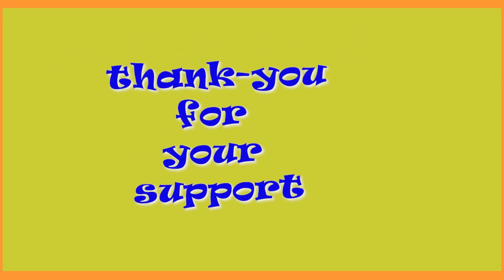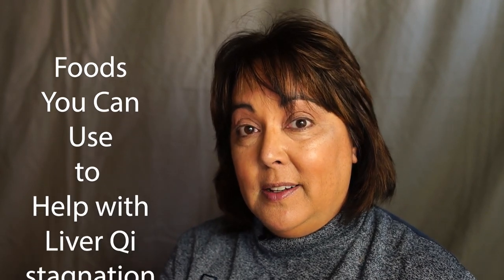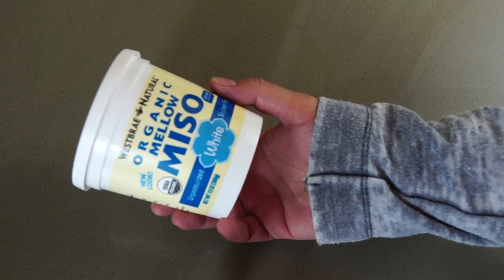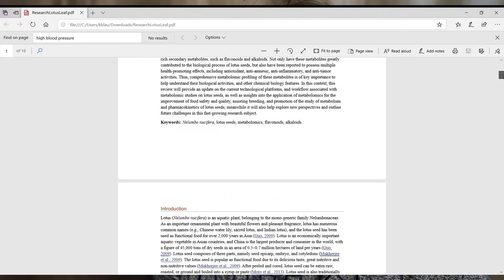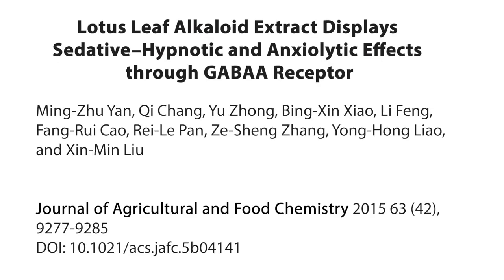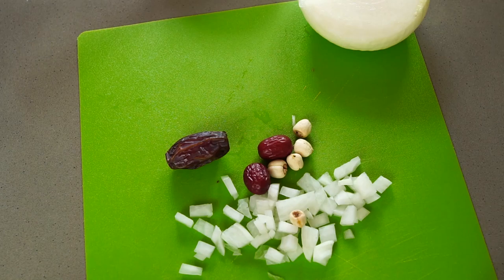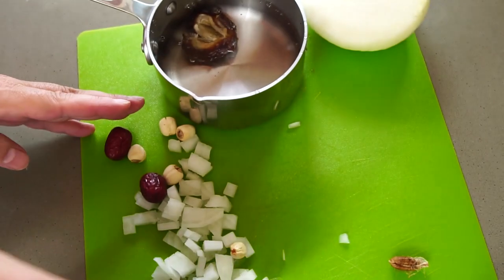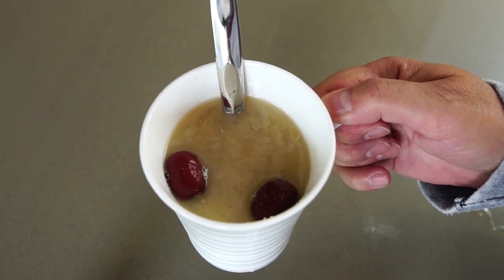Finding Balance: Liver Qi Stagnation & Foods that Help (EP 4)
Here are some simple foods you can use to help deal with feeling pent-up, anxious, irritable. In Chinese Medicine, it is called "Liver Qi Stagnation." Find out how Chinese Medicine defines Liver Qi Stagnation, learn to identify how it feels, and use Chinese Nutritional Therapy to identify foods you can use to help relieve symptoms of Liver Qi stagnation.
00:00 Introduction
00:20 What is Liver Qi Stagnation
01:12 How to Treat Liver Qi Stagnation
01:34 Foods that Help with Liver Qi Stagnation